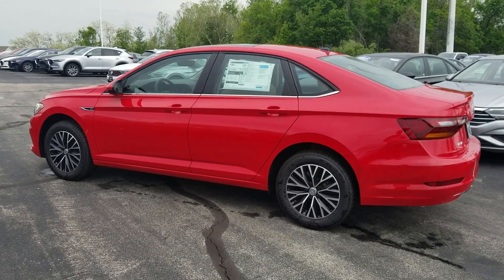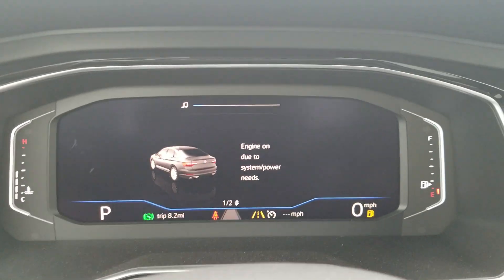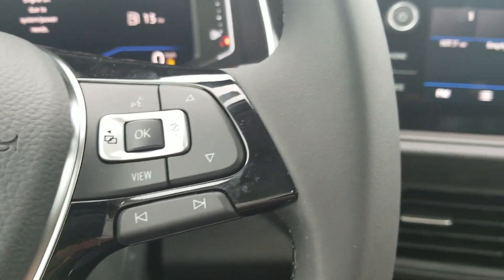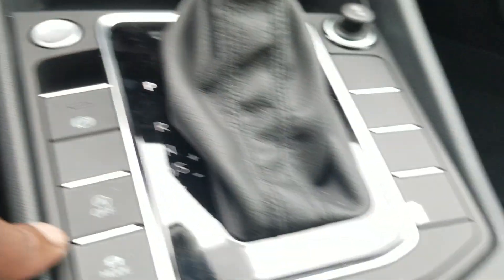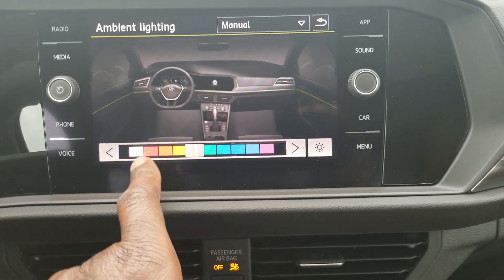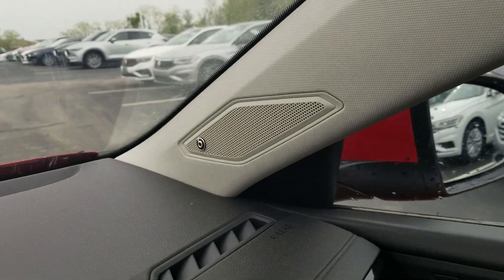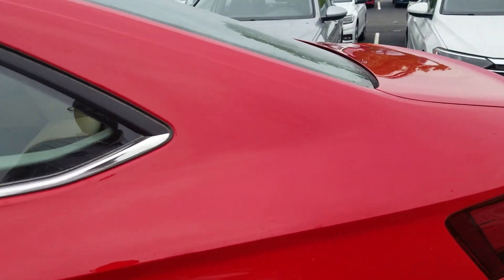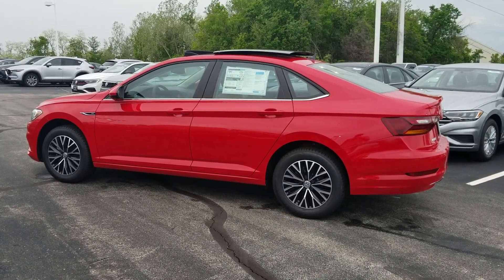2019 VW Jetta 1.4T SEL w/ Customizable Ambient Lighting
Tornado Red/Dark Beige Leatherette interior